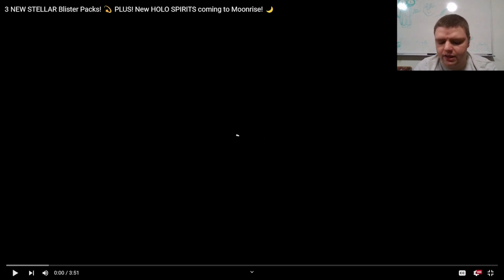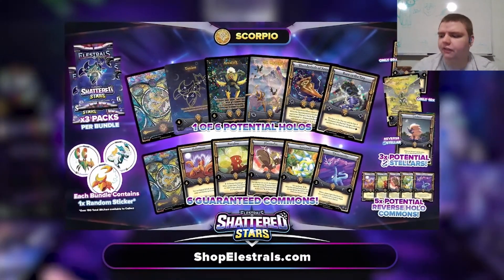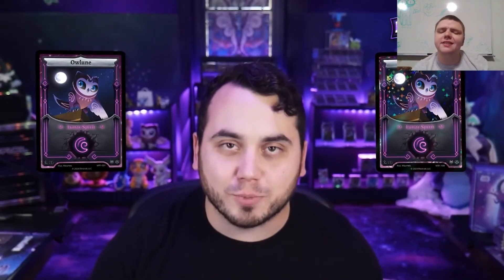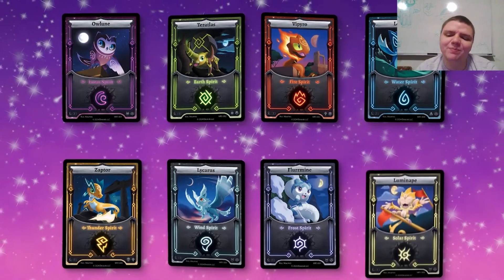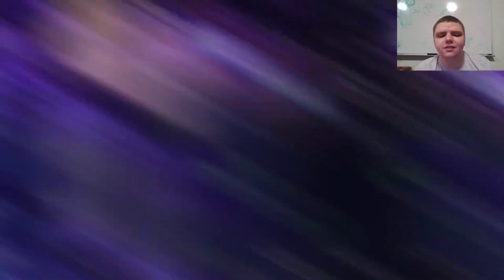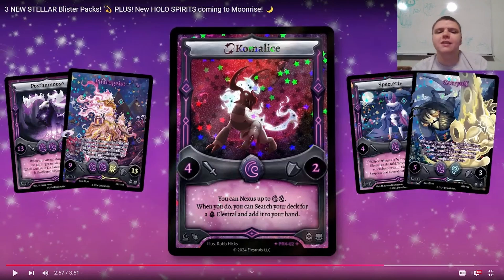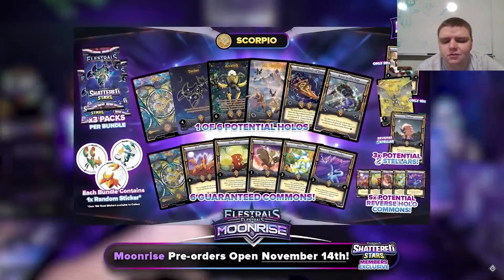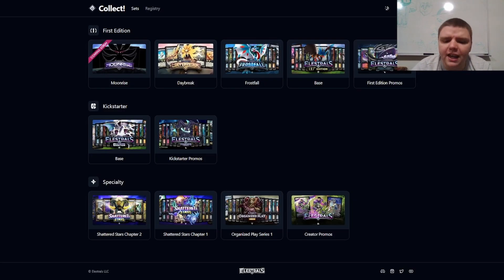ALL SPIRITS AND BLISTER PACKS REVEALED! | Elestrals Moonrise Reveal Reactions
We're away from all the new effective cards and onto the aesthetic cards! Every single spirit art and all the blister packs have been revealed! Let's see what these new cards look like!